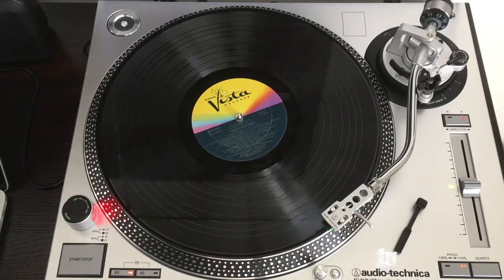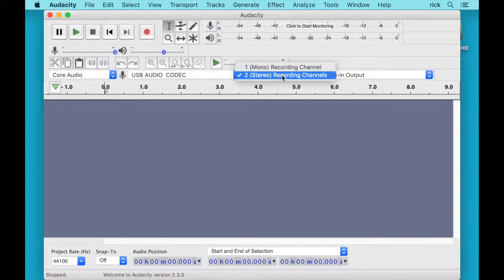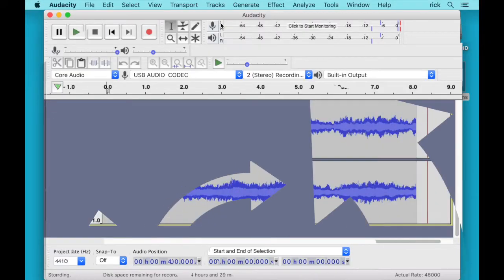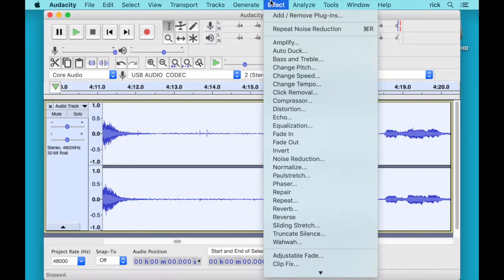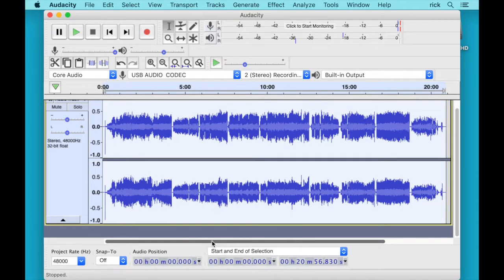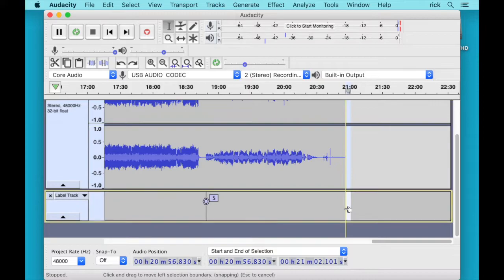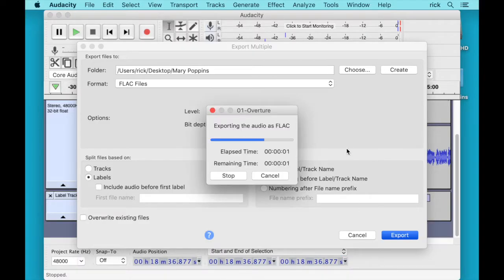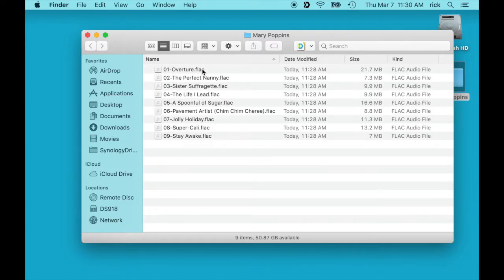Audio-Technica AT-LP120-USB Transferring Vinyl to Digital using Audacity on a Mac (Mojave)